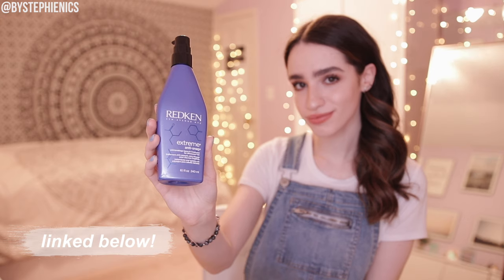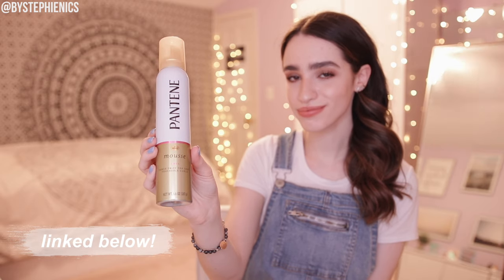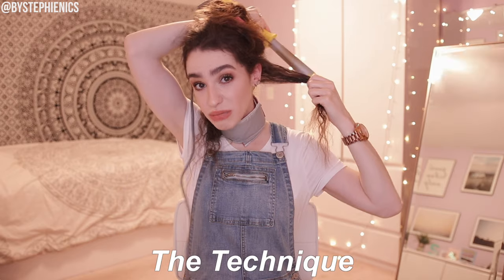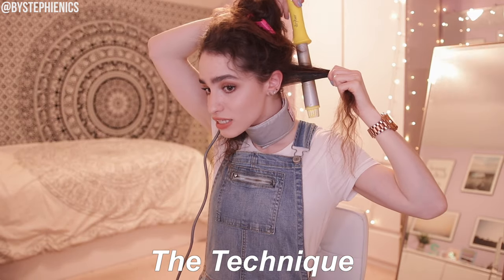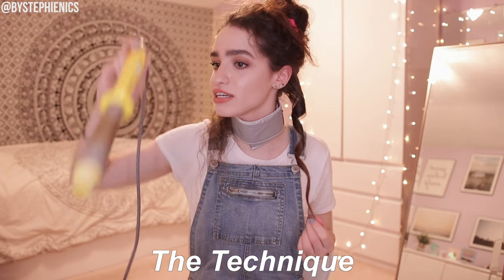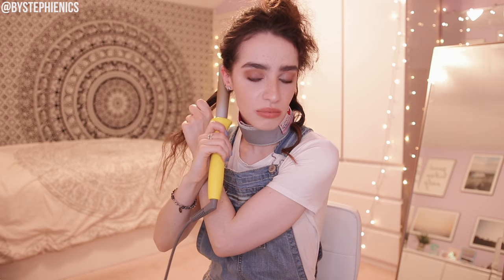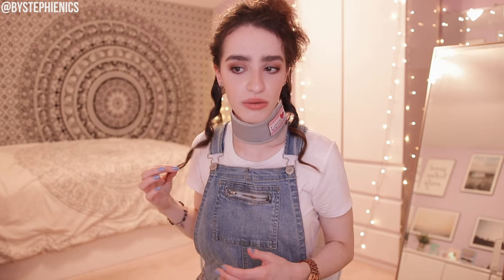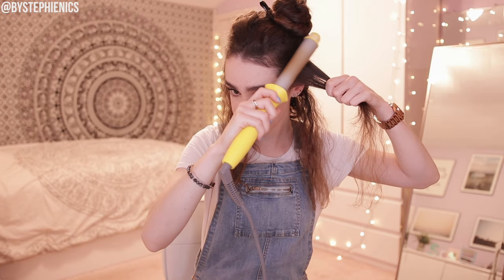How to CURL naturally FRIZZY, CURLY HAIR *the trick you need to know*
A Princess Diaries glow-up if you've ever seen one 👸🏻👋🏻

If you have naturally curly, crazy, frizzy, wild hair like mine, get ready to learn a *game-changing* method to smooth it into PERFECT soft curls using the least amount of heat possible 🙌🏻✨ Say goodbye to pre-straightening your hair before curling it, I've got a way better technique for ya.

Let me know what you thought of the tutorial in the comments & share any of your favorite curl-taming products to help your fellow curly girls out! 😍

♡ Stephie

hang with me some more 😇

Revlon Anti-Breakage Leave-in Treatment
Eva NYC Mane Magic 10-in-1 Primer
Ouidad Climate Control Heat and Humidity Gel
Pantene Curl Defining Mousse
Drybar Wrap Party Curling Wand
Sectioning Clips (my faves!)
Neck Protector Wrap (must-buy!!)
Tresemme Tres Two Hair Spray

by stephie nics stephienics hair tutorial easy hairstyles how to curl hair easy beginner tutorial summer hairstyles summer 2020 how to hair tutorial frizzy hair how to smooth curly hair how to curl hair no heat how to straighten hair no heat minimal heat how to curl natural hair naturally curly frizzy hair quarantine hair styles hair hack hair hacks bystephienics